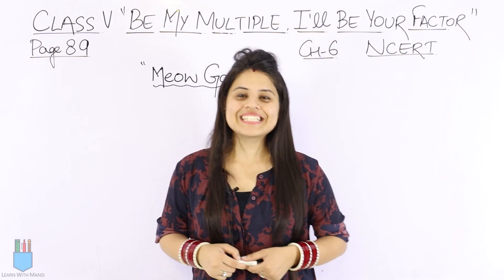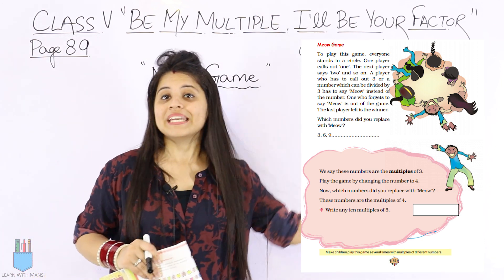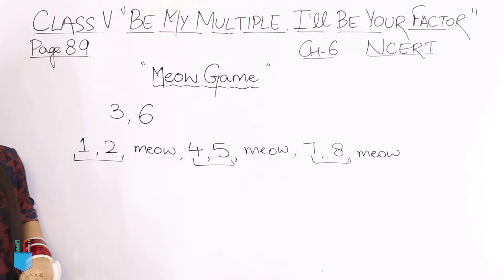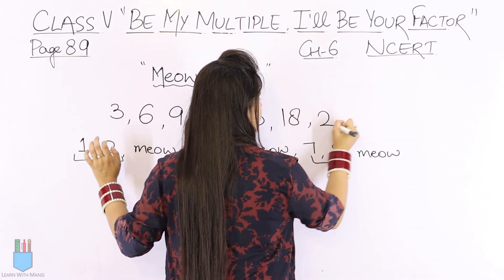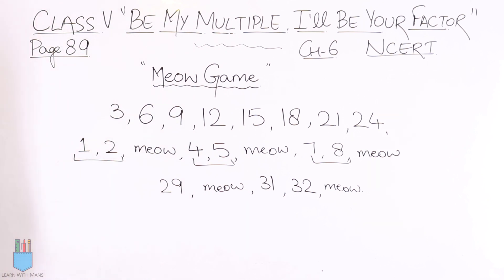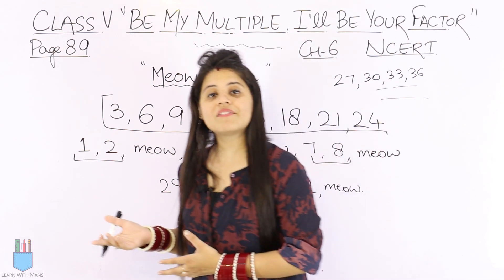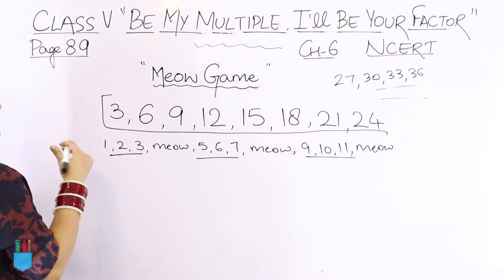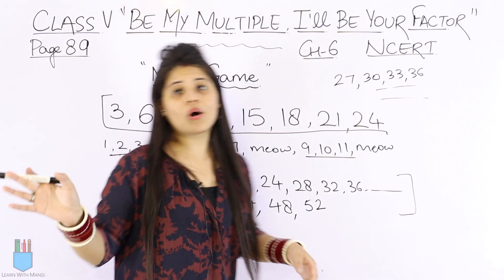Class 5 Maths | NCERT | Chapter 6 | Page 89 | Be My Multiple, I'll be Your Factor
Next Video for Page 90 : Will be updated soon.

In this session we will be continuing with the our next chapter "Be My Multiple, I'll be Your Factor".